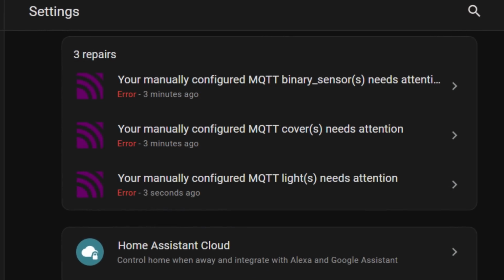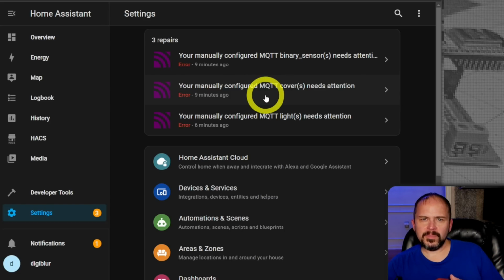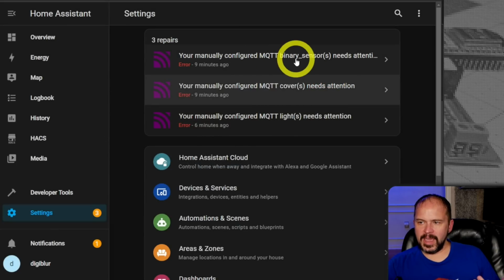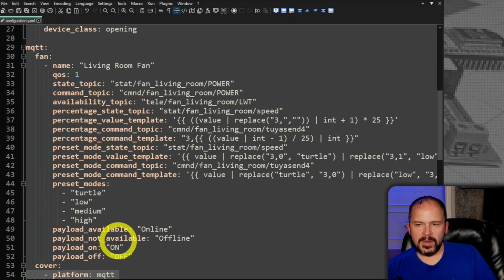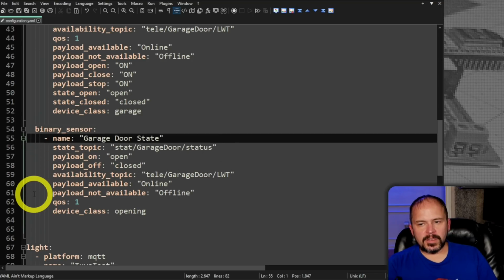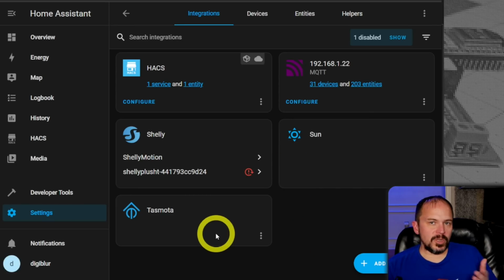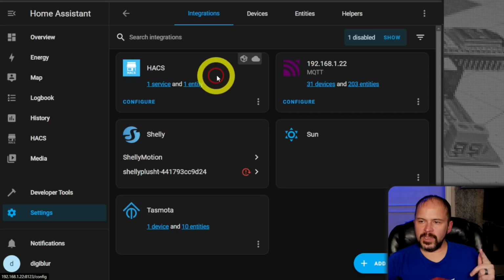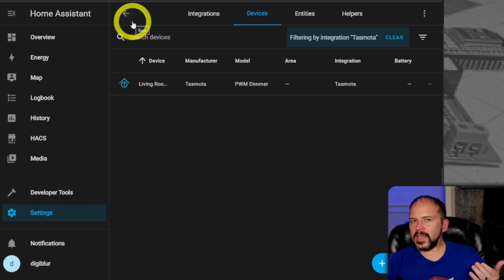How to FIX Home Assistant MQTT Errors & TASMOTA Integration Trick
Home Assistant 2022.12 brings on some breaking changes for MQTT.  Is your fixed?  Need to hide TASMOTA devices from HA?

UPDATE: Looks like SO19 will turn itself back off on a reboot of TASMOTA.  Use this rule (copy and paste into the console) to prevent that from turning back on.
rule1 on mqtt#connected do so19 1 endon
Don't forget to enable it with
rule1 1

00:00 Intro
00:29 The Breaking Changes
04:42 How to Fix the Broken Stuff
07:19 Move some to the integration
12:03 How to hide devices
14:36 The BEST Part!